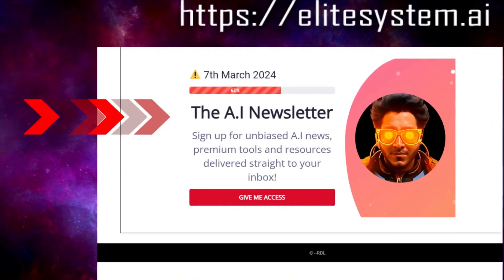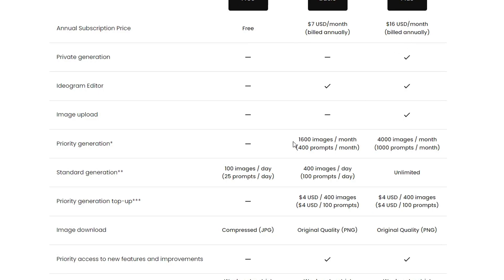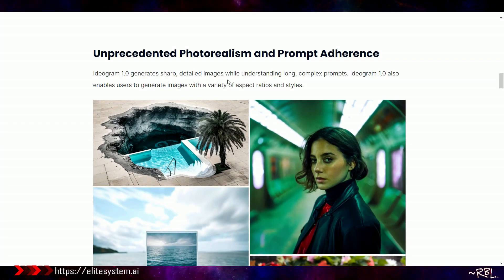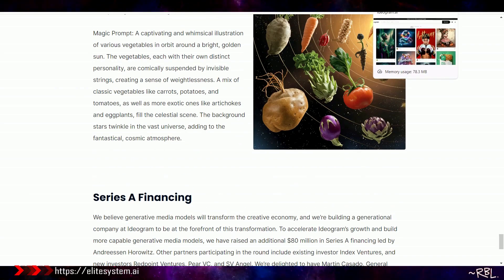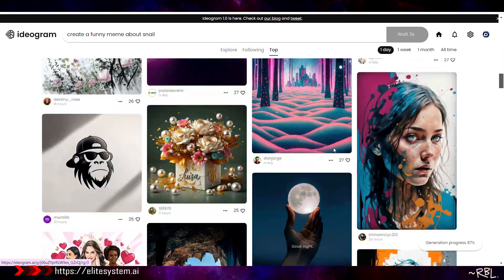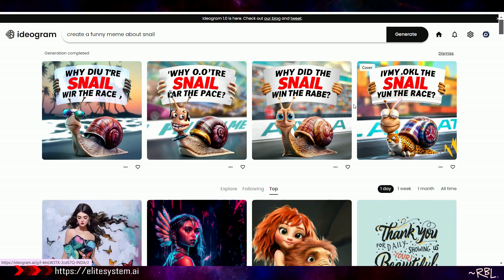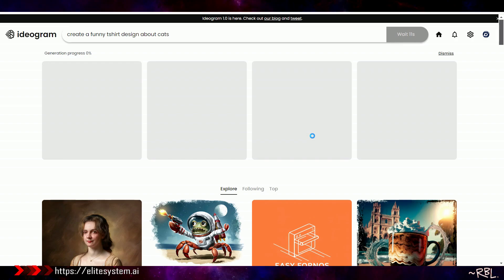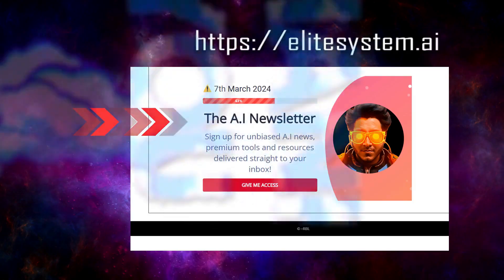Most Advanced Text-to-Image Model to Date (Quick Demo of Ideogram AI)